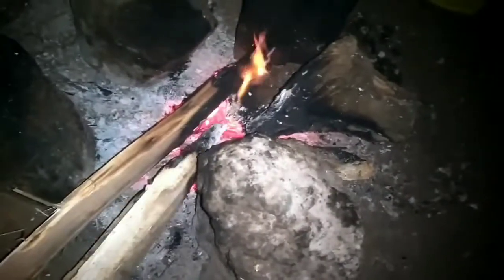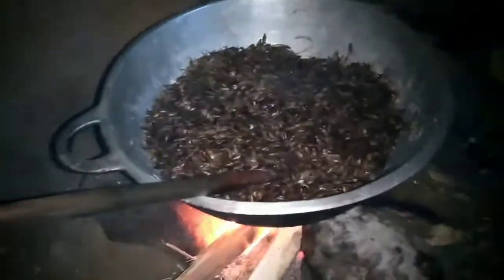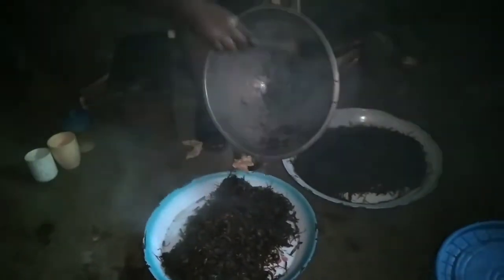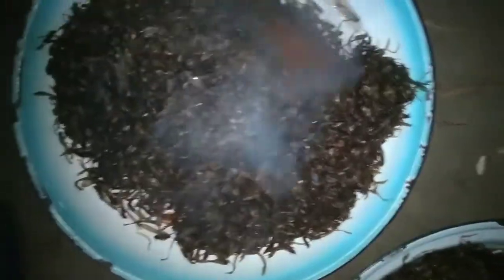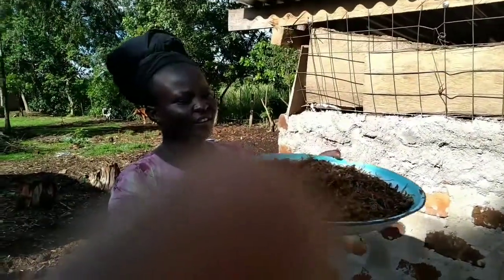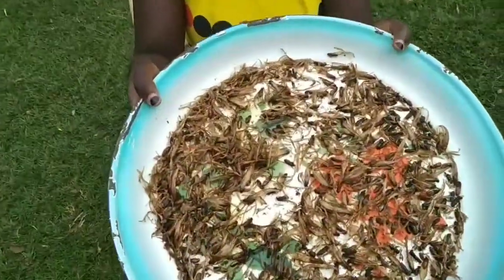How to prepare termites//Cook with me in the village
Hello guys, let's get to know how to prepare termites  ,they are edible insects full of protein, fats, iron and calcium. Thank you so much for the support .